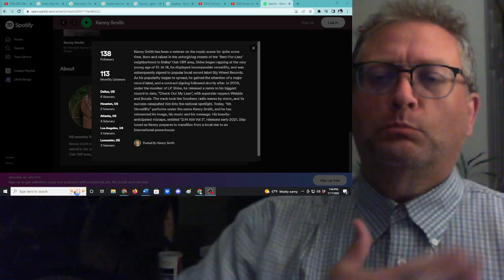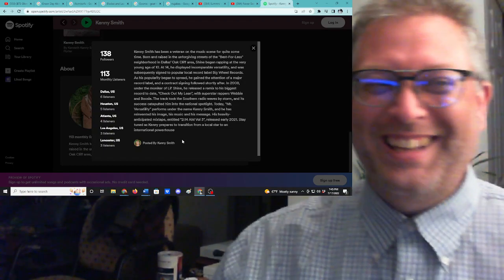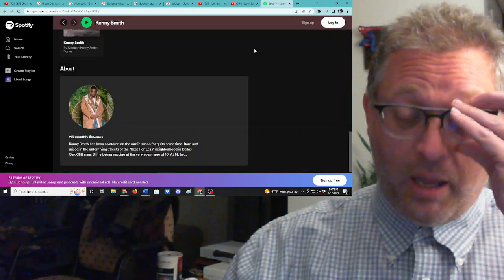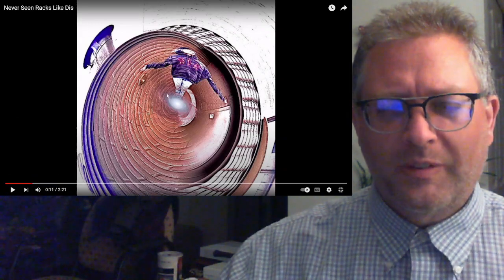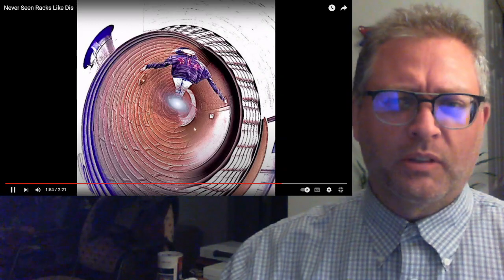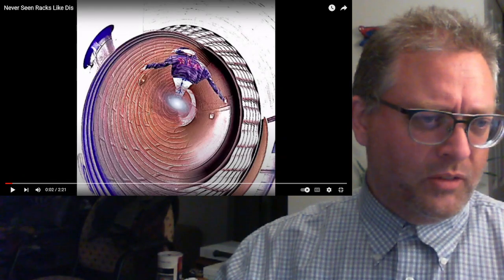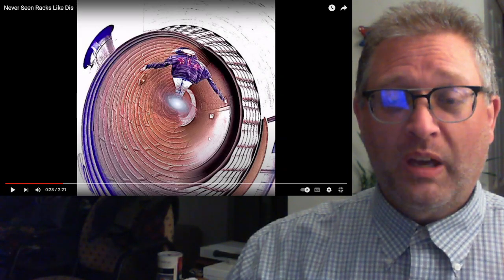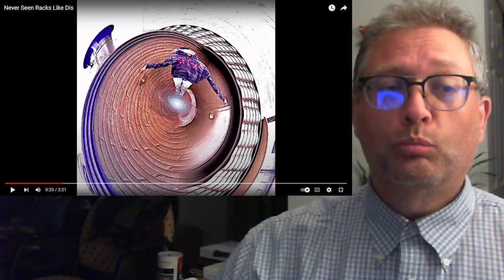"Never Seen Racks Like Dis" by Lil Shine First Time Hearing Reaction